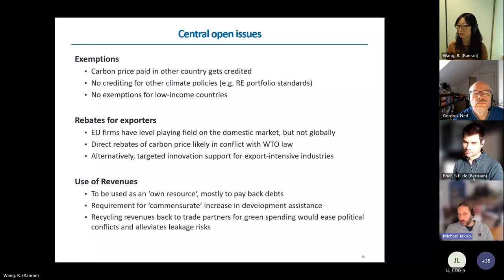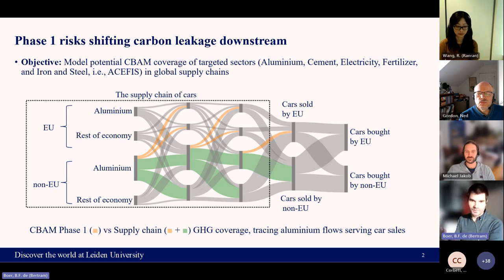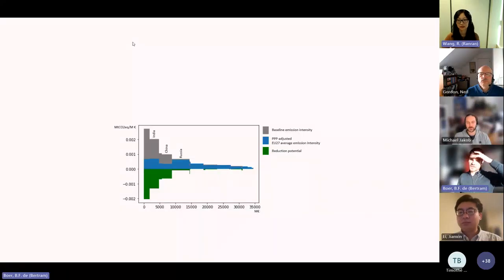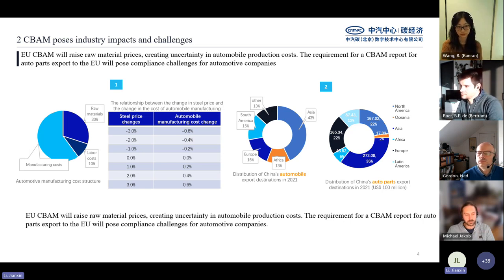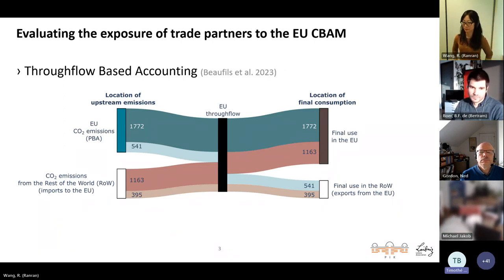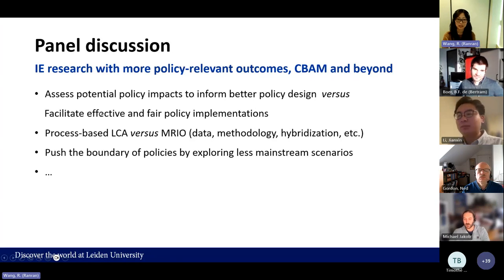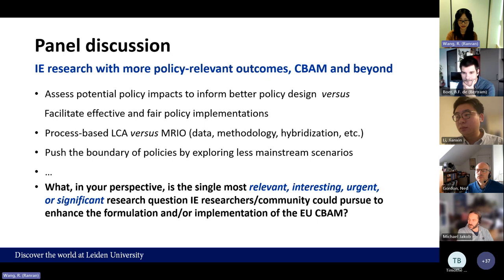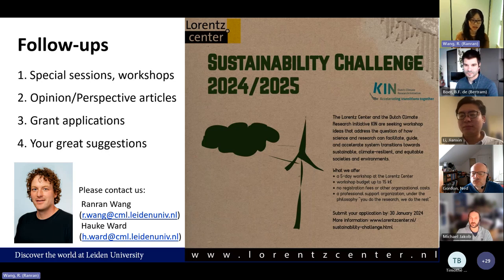IE Day 2023 - Leiden - IE's Key Role in Shaping Robust Carbon Accounting & CBAM Policy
The session was a part of the International Industrial Ecology Day 2023 (November 30) - the 3rd IE Day organized by the International Society for Industrial Ecology (ISIE).

Original title: Industrial Ecology's Pivotal Role in Shaping Robust Carbon Accounting and Strategic Policy Designs for CBAM

Co-chairs:
• Ranran Wang, Leiden University, Leiden, The Netherlands
• Hauke Ward, Leiden University, Leiden, The Netherlands

Abstract

The European Union's (EU) Carbon Border Adjustment Mechanism (CBAM) represents an innovative, but also significant policy intervention. As a component of the EU's Green Deal, the CBAM is designed and intended to level the playing field for EU industries by applying a carbon price on imports of certain goods from outside the EU, as well as to incentivize emission mitigation endeavors from outside of the EU. The role of modelling in shaping the CBAM policy is crucial. Recent approaches assessing the economic and environmental dimensions provide new insights into the potential impacts on international trade, industry competitiveness, and global carbon emissions. They are also the primary source to support policymakers with understanding and balancing complex interactions between the environmental objectives and environmental justice concerns, ensuring that the mechanism is both effective in reducing emissions and fair in its application. This session explores different perspectives that indicate Industrial Ecology's pivotal role in shaping robust carbon accounting and strategic policy designs for CBAM.

Session structure (60 minutes, via MS Teams):

Short presentations (5-7 min each, 30 min in total):
This segment features three policy modellers showcasing the latest assessments of CBAM’s current and upcoming phases. In addition, we have one presenter from a leading Chinese think tank, well-known for advising prominent automobile and steel industries on CBAM insights.

Discussion (30 min)
Moderated, involving the presenters, the industry stakeholders, and other virtual attendees. It also seeks to identify knowledge gaps and corresponding further needs for research and acquisition opportunities.

Speakers:

Timothé Beaufils (Potsdam Institute for Climate Impact Research)
Bertram de Boer (Leiden University)
Jianxin Li (China's Automobile Data Center)
Michael Jakob (Independent researcher, climate politics and economics)